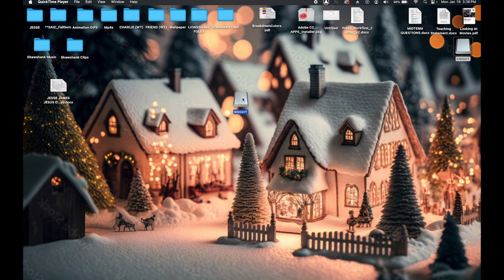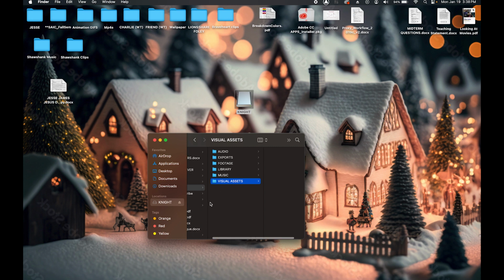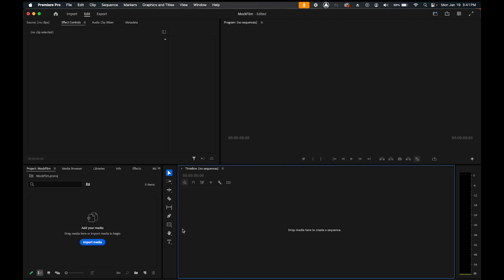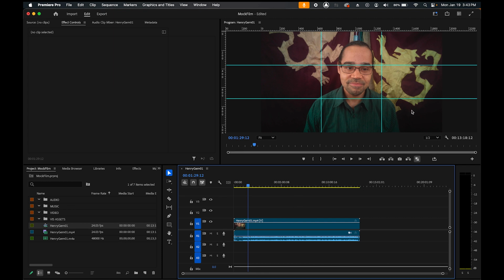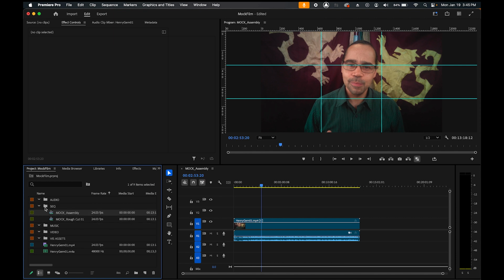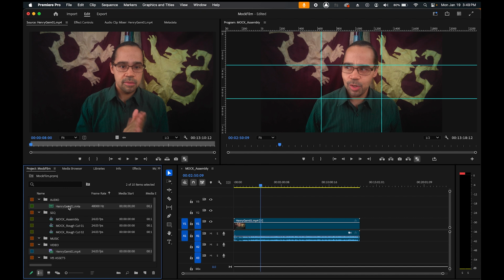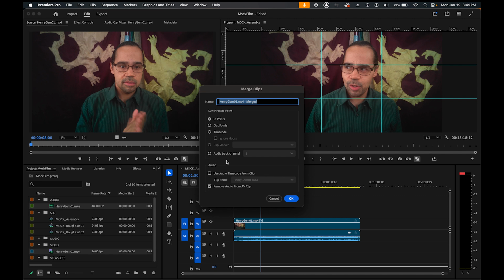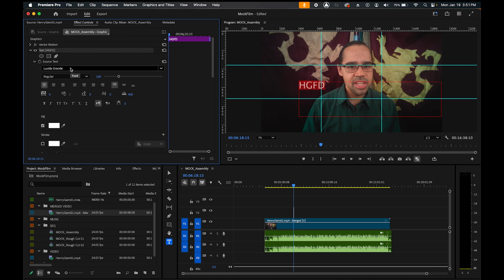Knightstone Film Tutorial: Basic Editing Set Up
This is a tutorial on the basic but necessary editing set up, as you prep to edit your film or anything that needs editing on a NLE (Non-Linear Editing) system.